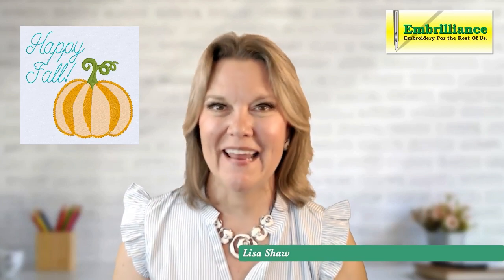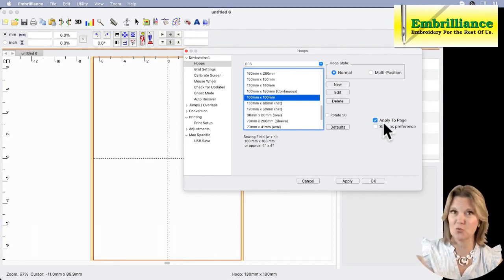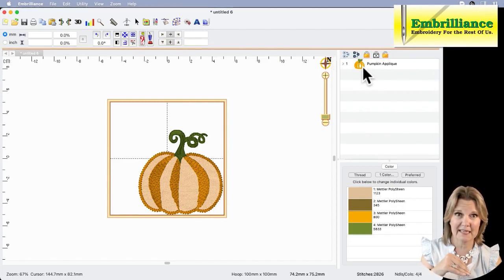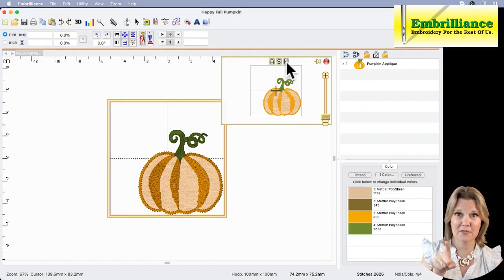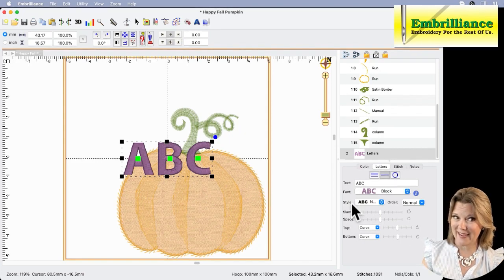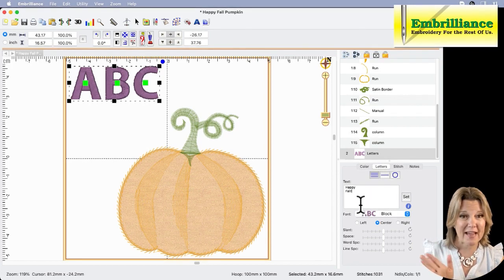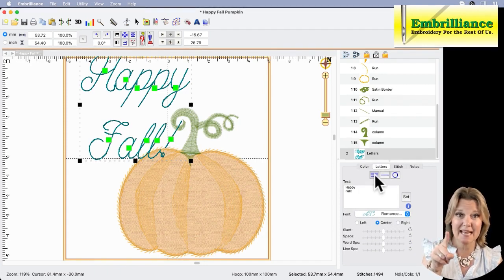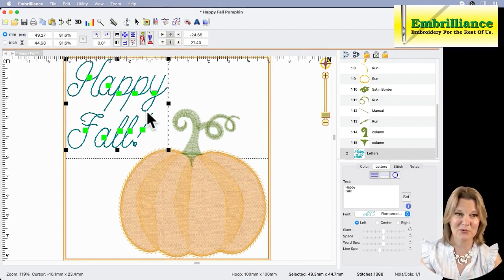Working with Multiline Text in Embrilliance Essentials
In this session we add multiline text to our applique pumpkin design.  In the process we talk about alignment options and spacing controls which are part of the Essentials lettering properties pane.

The Script Bean Stitch font used is from the Embrilliance Romance Collection